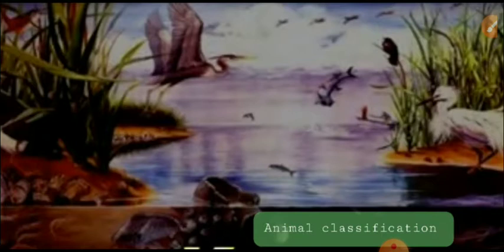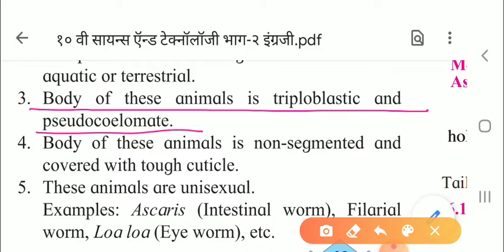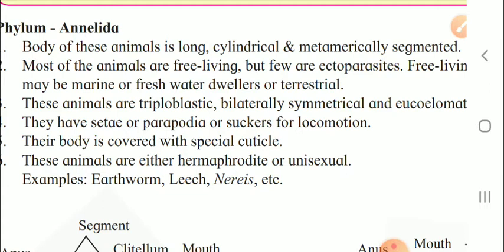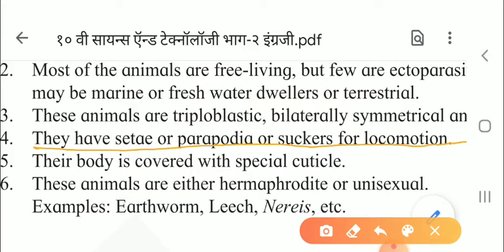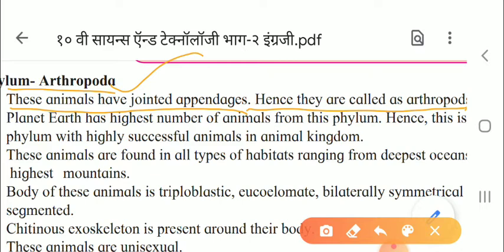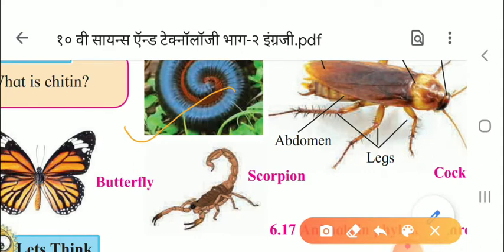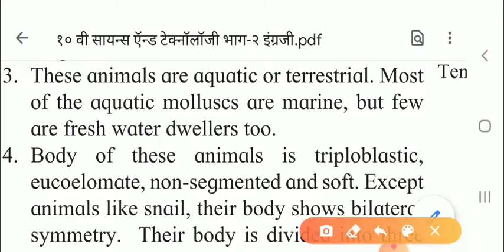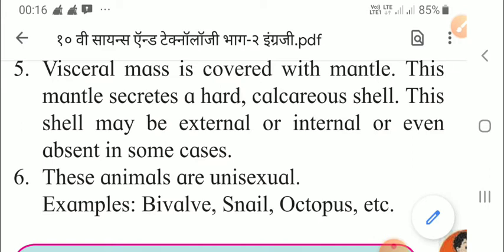Standard 10th, Subject:Science II, Topic Ch 6 Animal classification, teacher. S Usha pushkar Sharma